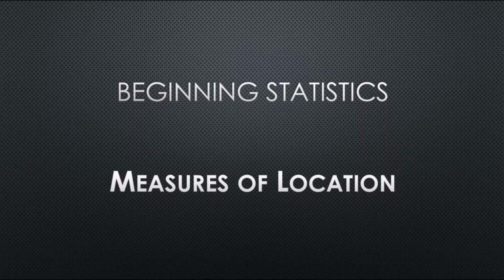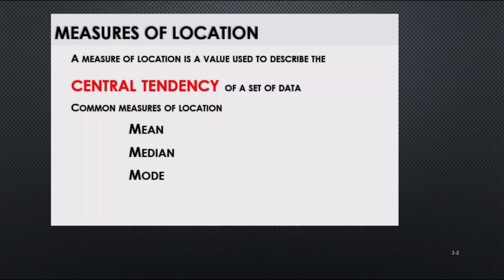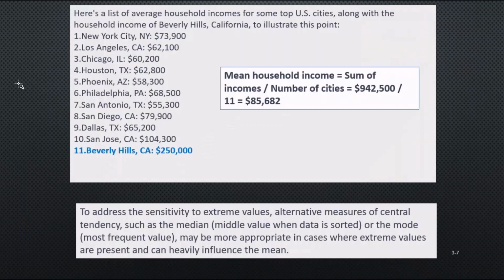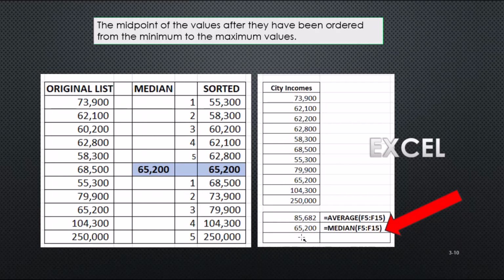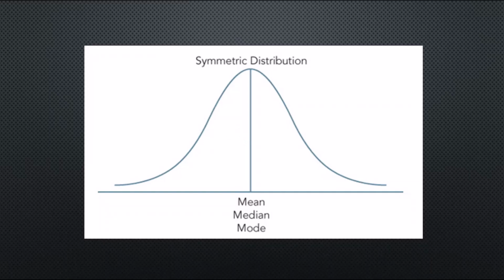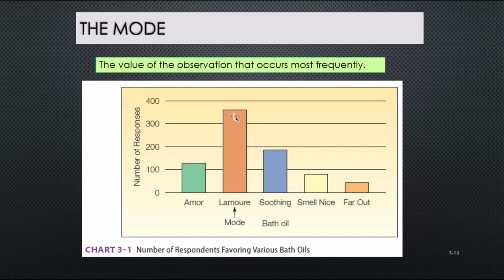Easy Mastering the Middle: Exploring Measures of Central Tendency"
"Welcome to an exciting journey into the heart of statistics! 📊 In this video, we're going to unravel the mysteries of Mean, Mode, and Median, the essential measures of central tendency.

Discover how these statistical superheroes help us make sense of data. We'll explore:

🔵 Mean: The average that paints the big picture of your dataset.

🔴 Mode: The most frequent value that reveals the data's quirks.

🟡 Median: The middle point that adds balance to your analysis.

We'll not only explain these concepts in simple terms but also provide practical examples and real-world applications. Whether you're a student, researcher, or data enthusiast, this video is your ticket to mastering central tendency metrics.

Join us as we dive into the world of data centralization, and uncover the power of Mean, Mode, and Median.

Get ready to see your data in a whole new light.